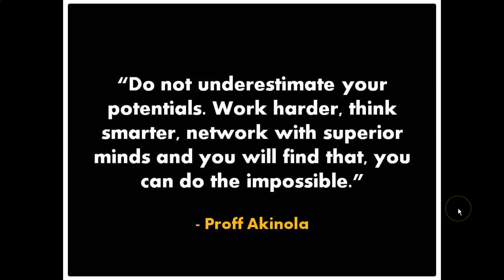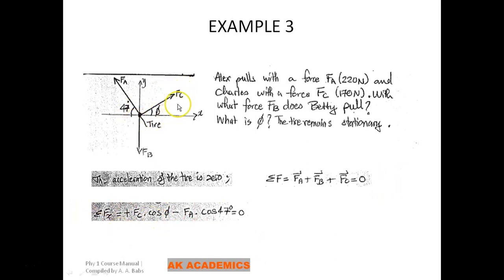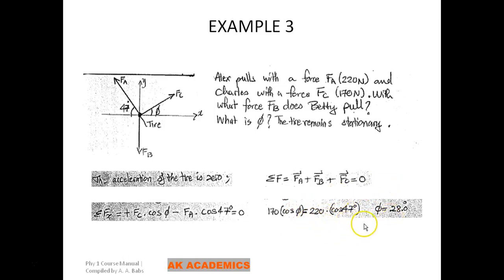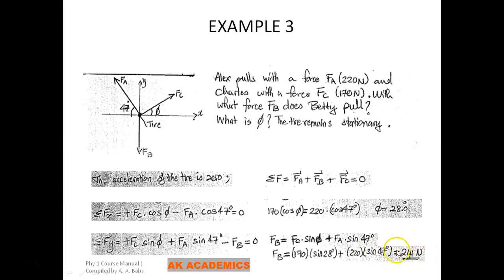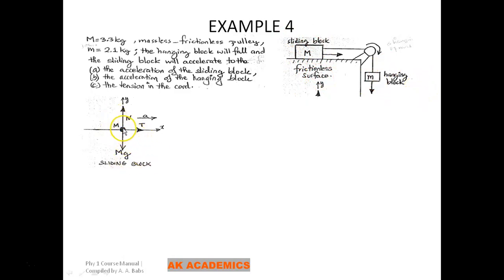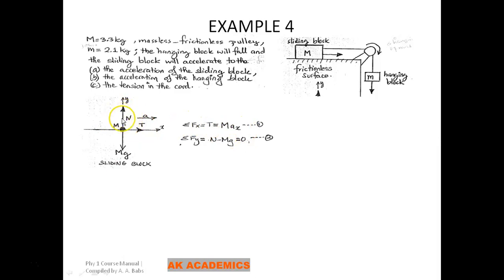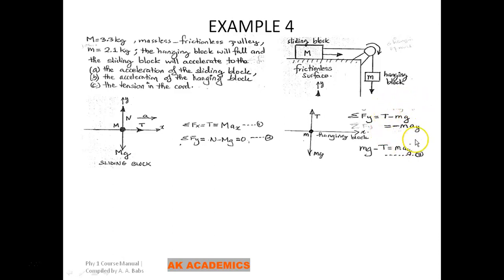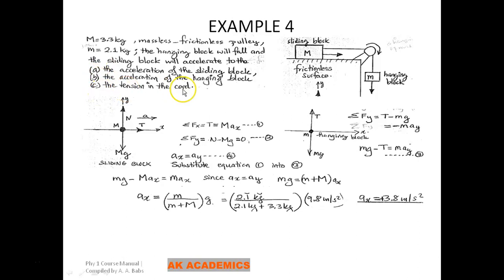FORCE & MOTION #2 - Examples 3 & 4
Welcome to Ak Academics channel where solutions to academic courses and research related problems at all levels are found. If you can't find what you are searching for yet, inform us in the comment section of one of our videos and we will get right to it.